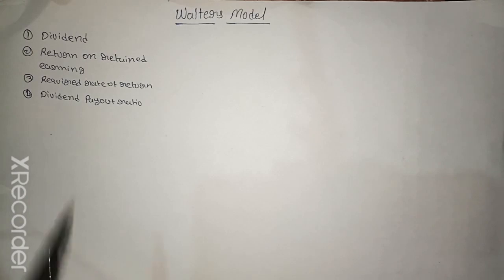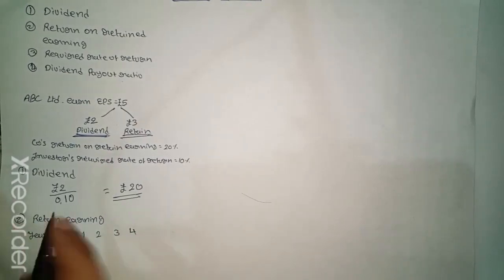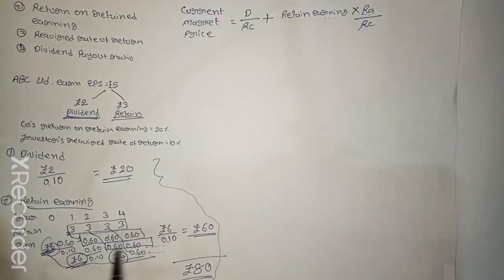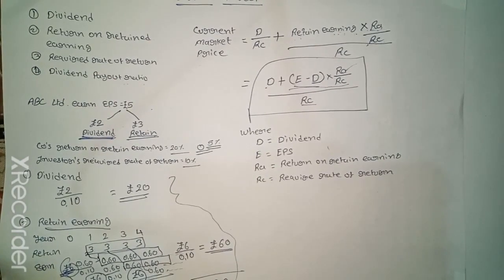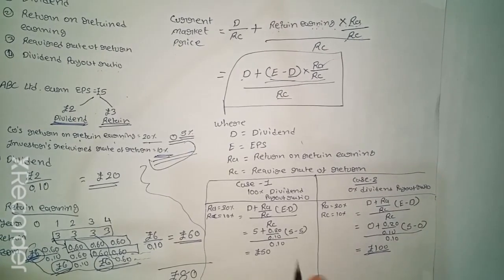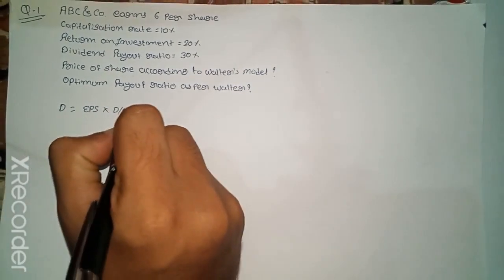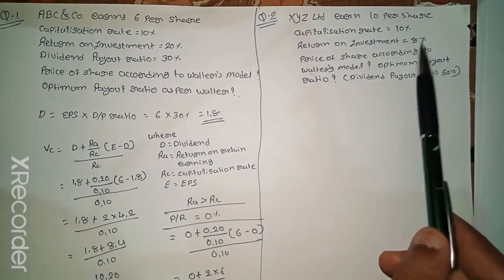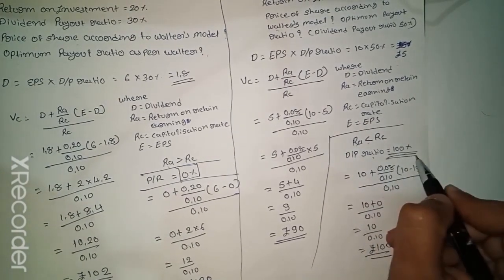Walter's Model, Dividend Policy, Optimum Divind payout ratio, Valuation of Shares/Securities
Walter's Model, Prof. James Walter, Factor consider by walter model, Valuation of shares, Dividend Policy, Dividend Payout Ratio, Optimum Dividend Payout Ratio, Valuation of Securities, CA Final.

Gordon Growth Model :